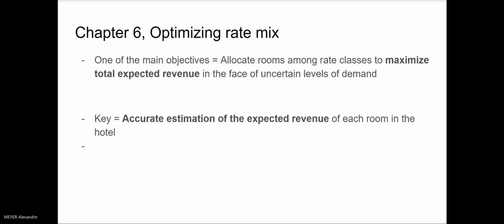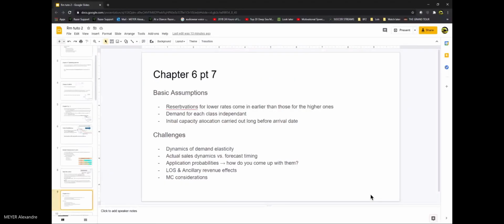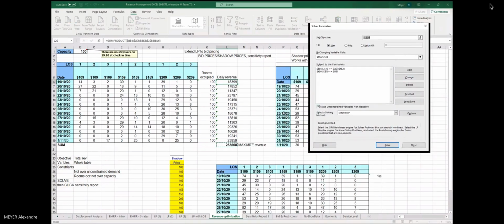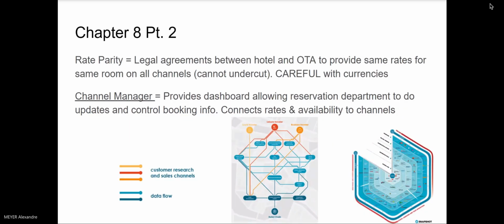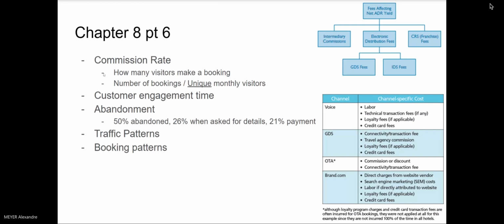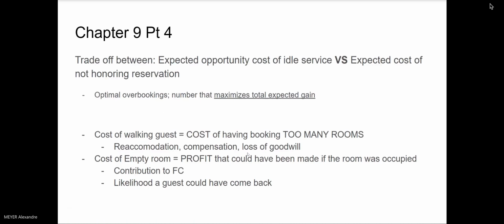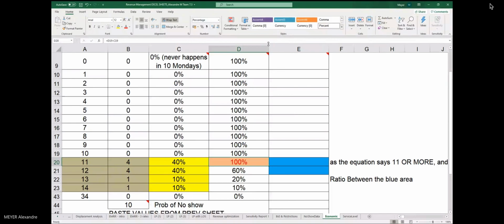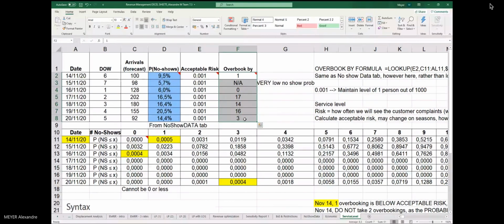Revenue Management Final - Fall 2020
EHL Recap - Revenue Management Final Exam / Review Session